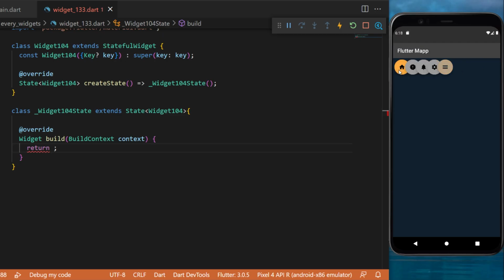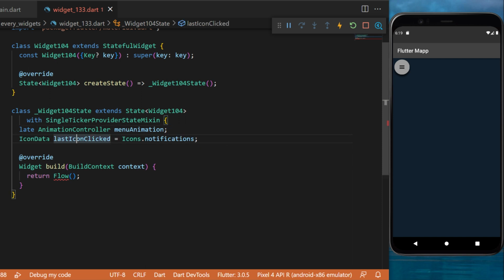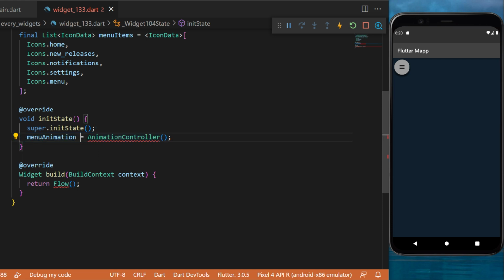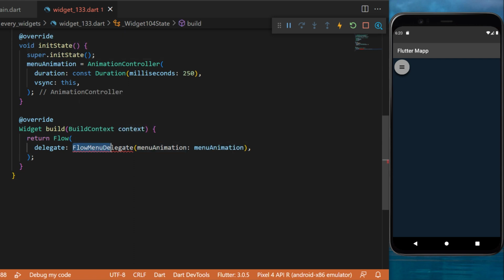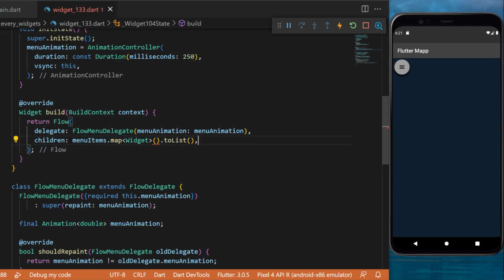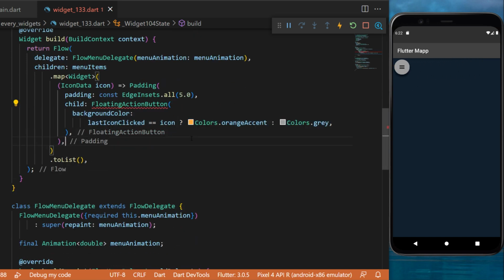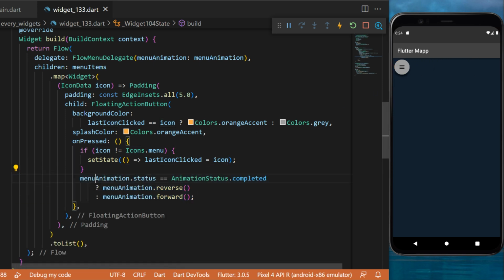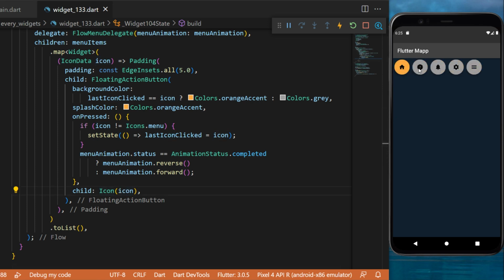Flutter Flow Widget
This Tutorial will show you how to use the Flow with flutter. To learn more about every flutter widgets, you can check our flutter playlist about all flutter widgets
This was how to make and use the Flow widget within your Flutter app

OVERVIEW
0:00​ Flow  Flutter